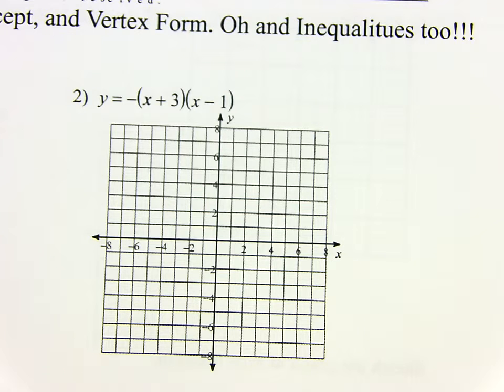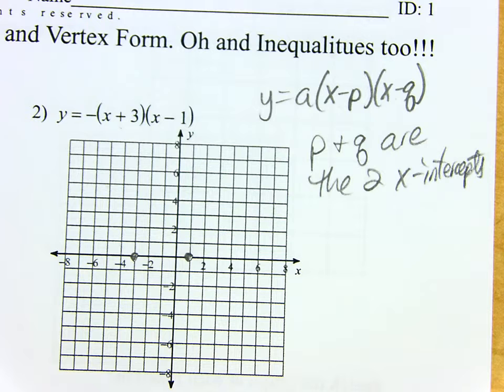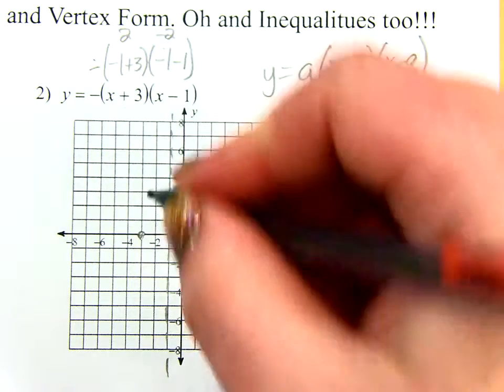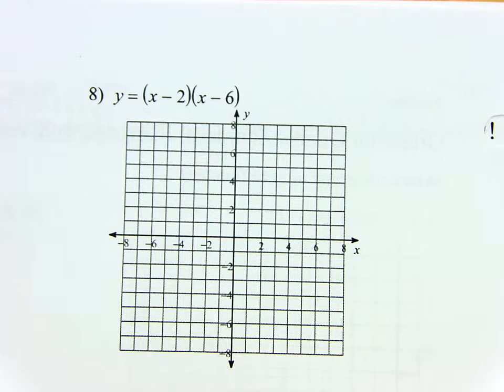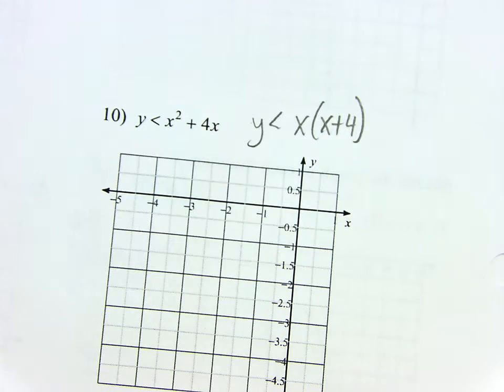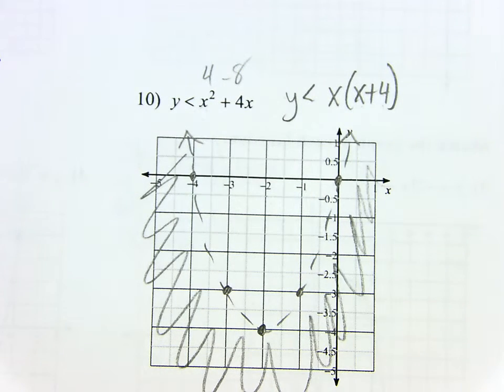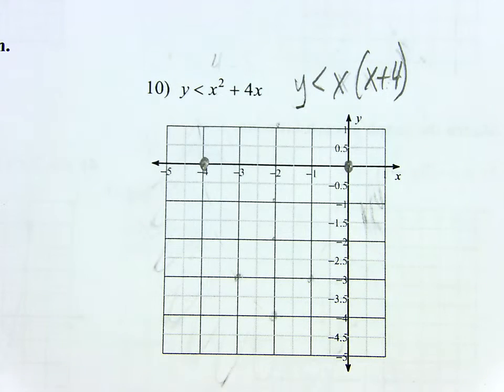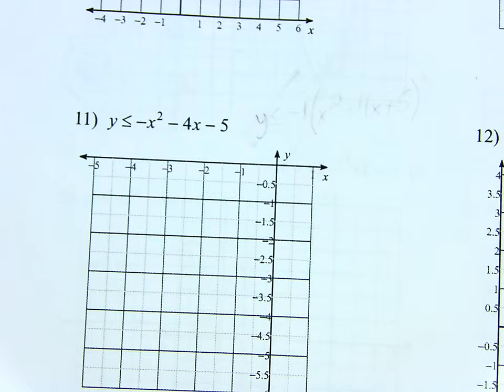Graphing Quadratics in Intercept form and some inequalities